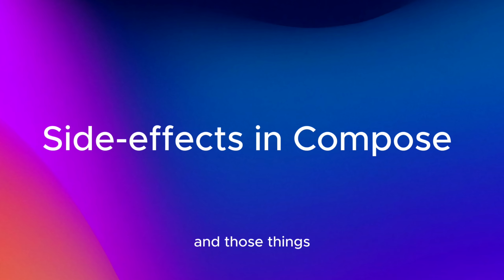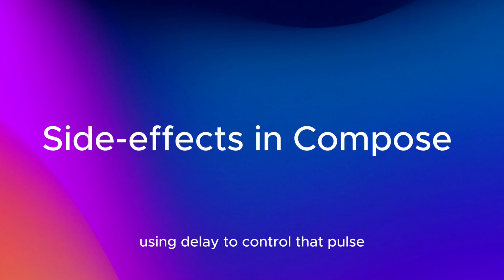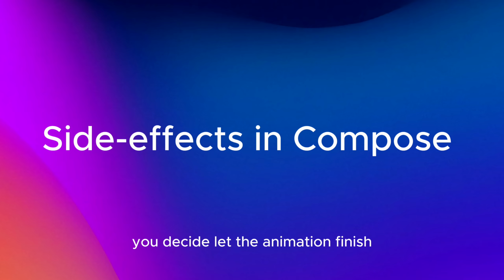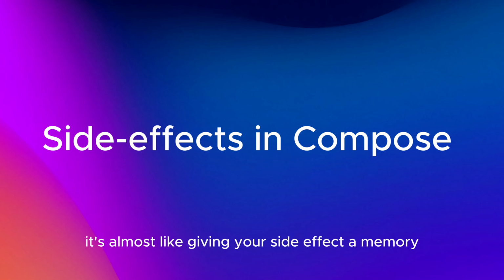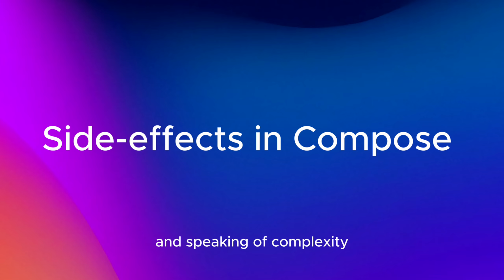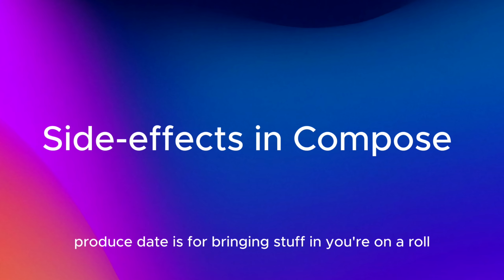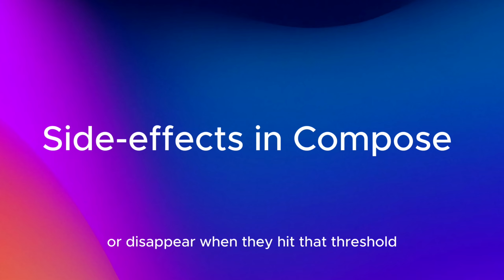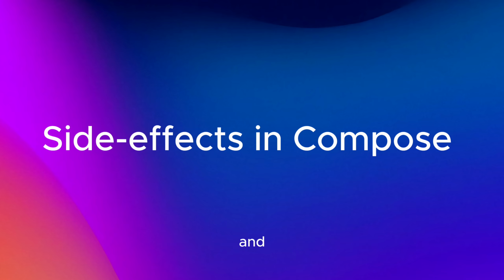Side effects in Compose - Ψ